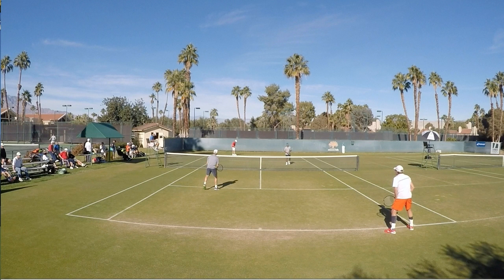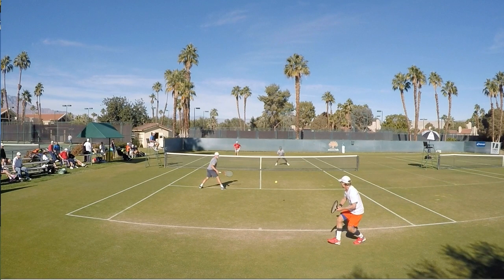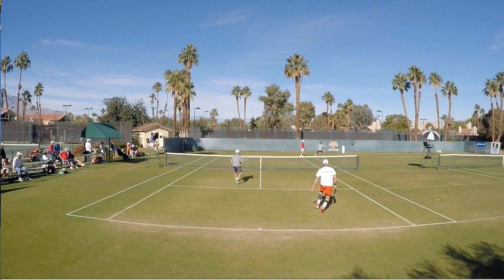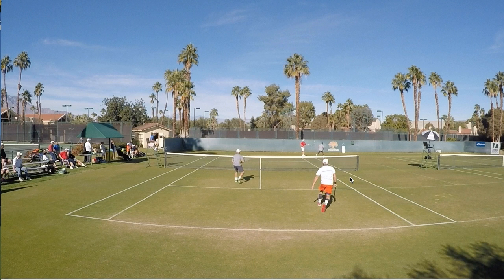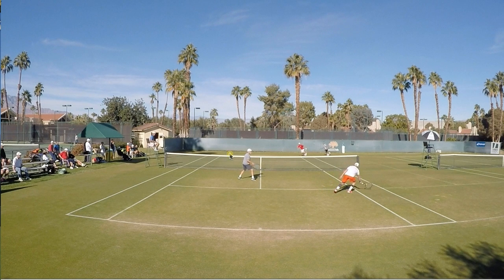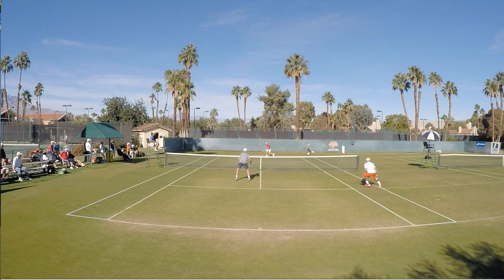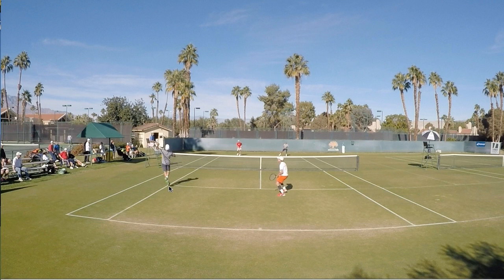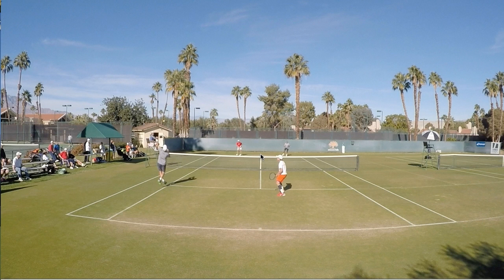Tennis Doubles Strategy - "What's The Right Shot?" #086 - The ANSWER!